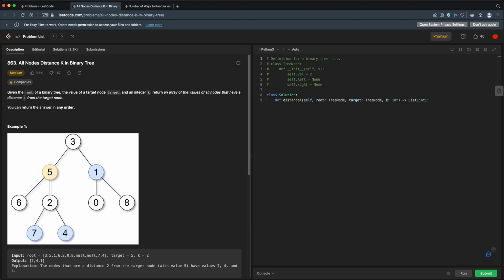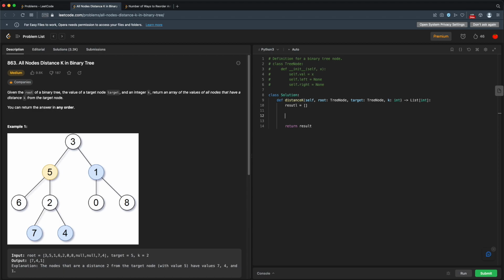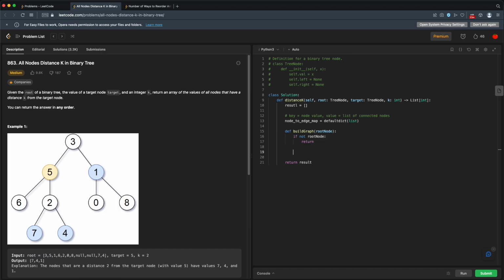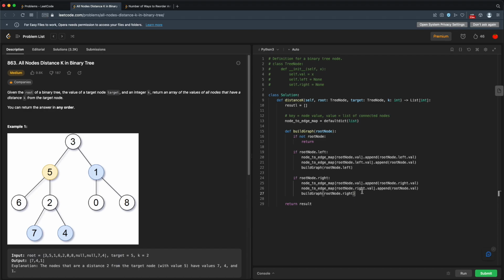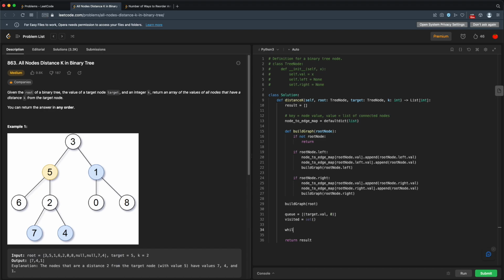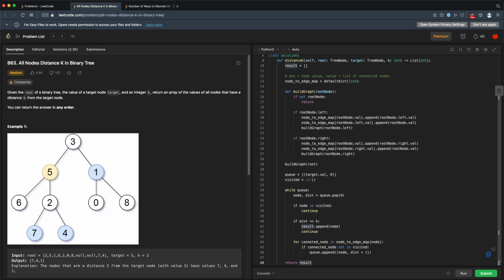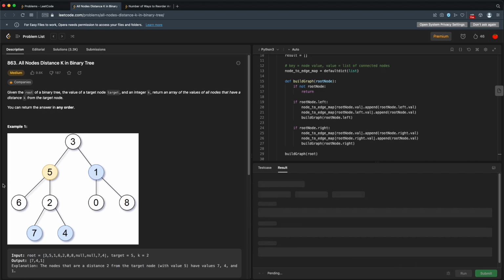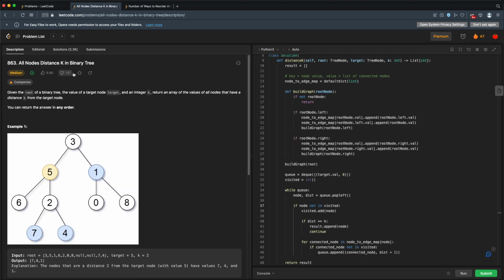Pomodoro Joe - LeetCode 863 - med -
LeetCode - 863. All Nodes Distance K in Binary Tree